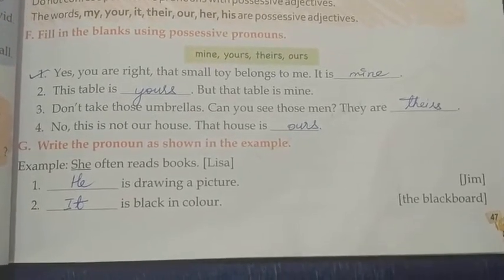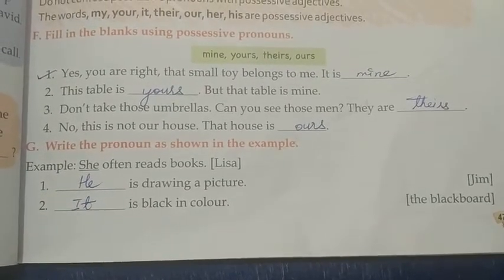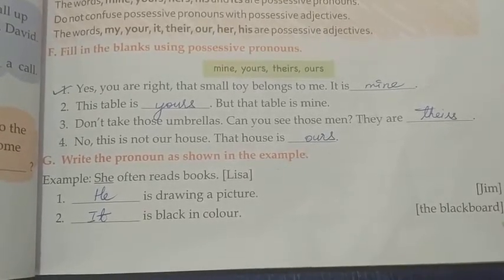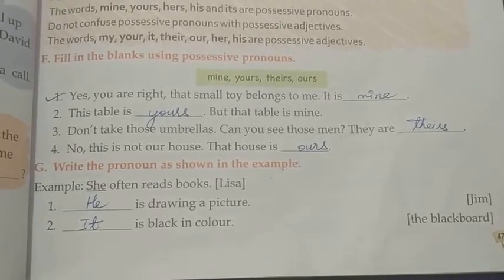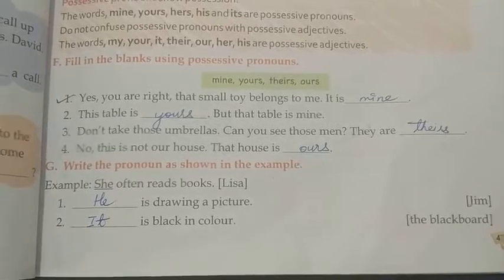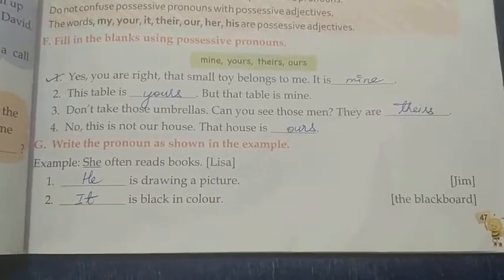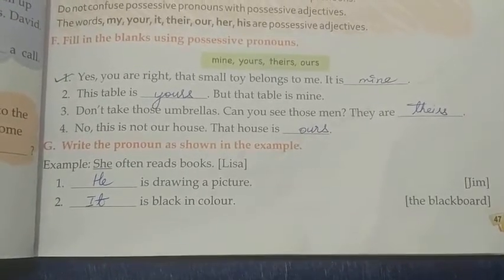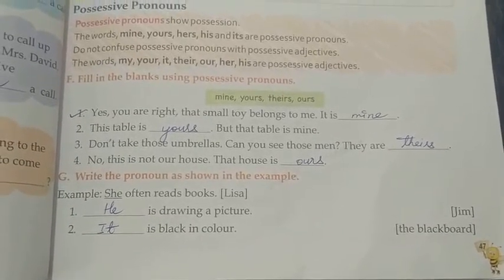Class 5th/English Grammar/Lecture No-50/Lesson No-6/ Ex - F & G/ Pg No- 47, 48